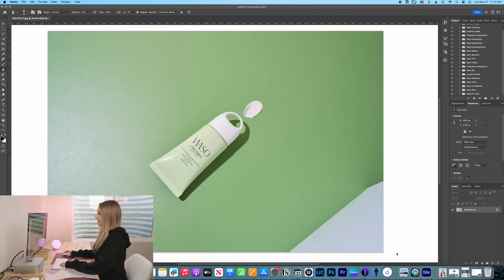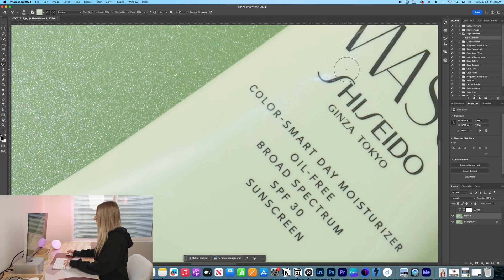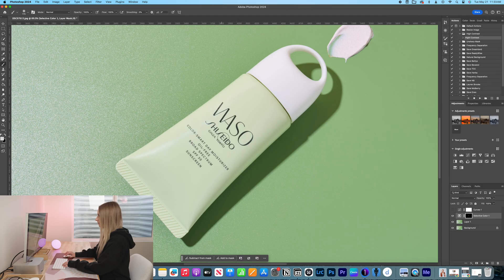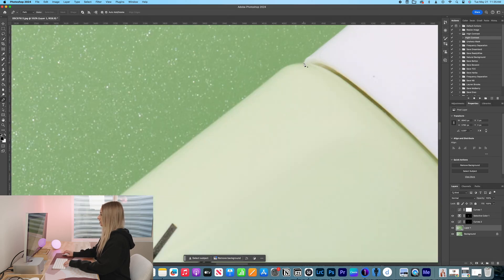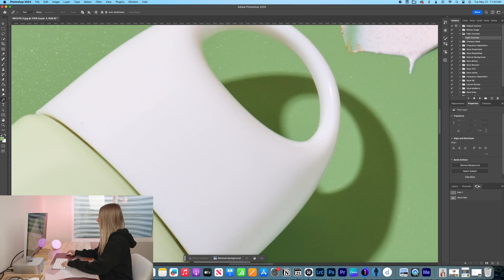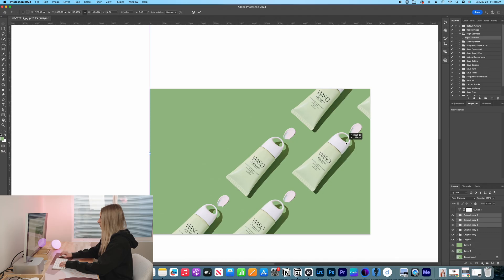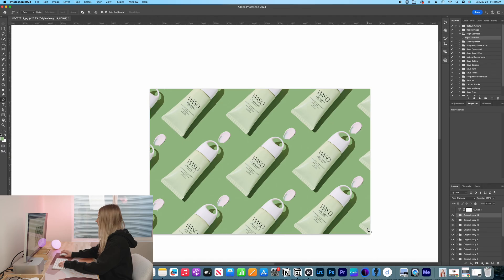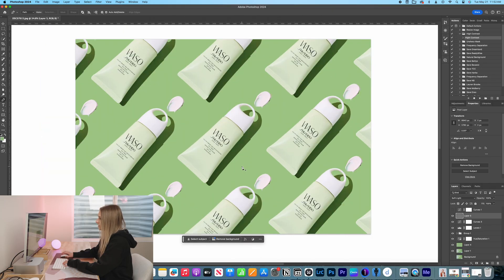How to edit a STEP AND REPEAT pattern in Photoshop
Learn how to take a single product image and transform it into a stunning pattern that looks like there are multiples of the product in the image.

In this video, we talk about:

How to cut out your product from its background using Photoshop's pen tool.
Techniques to seamlessly duplicate and arrange the product for a professional step-and-repeat pattern.
Tips for ensuring consistency and alignment for a polished final look.
Ways to add finishing touches to make your pattern pop and attract customer attention.

⚙️Building your product photography business? I’ve put together a list of the best gear & tools (with links!) to get you started. Check it out here: